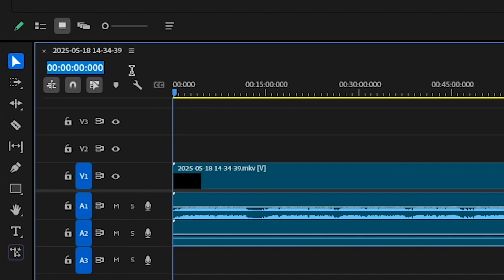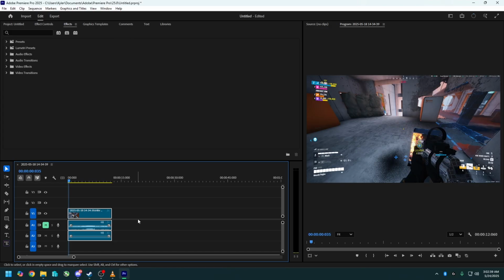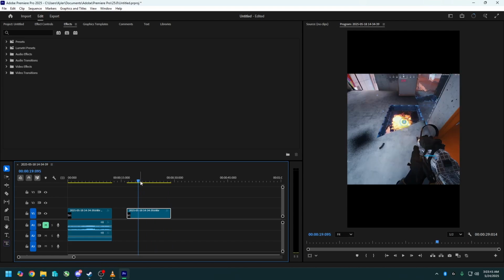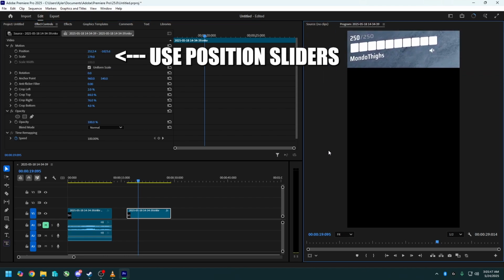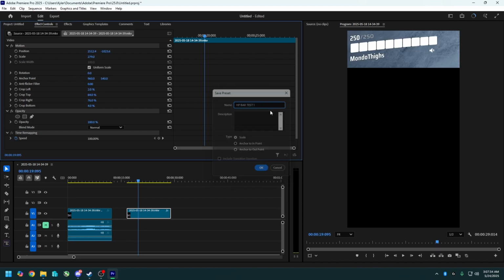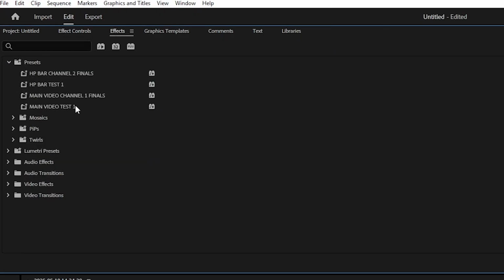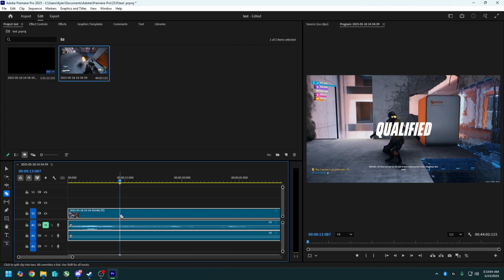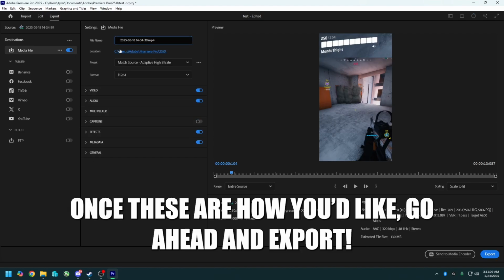Fast AF Shorts: Premiere Pro Tips for Quick Gaming Edits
Tired of wasting time editing gameplay clips? In this video, I’ll show you my fast AF workflow for turning game footage into YouTube Shorts using Premiere Pro. Whether you're trying to grow your channel or just want to post more consistently, these quick tips will save you serious time. Let’s cut the fluff and get straight to the good stuff.

Watch: AT/youtube